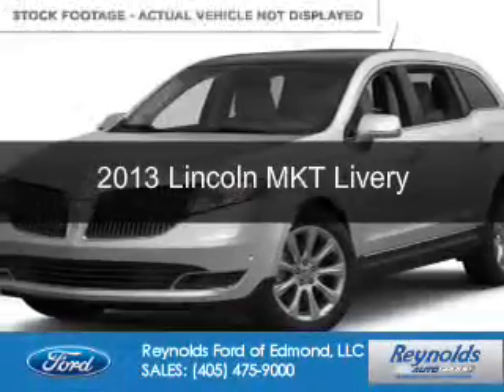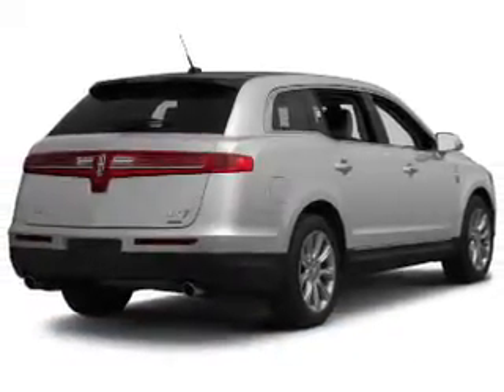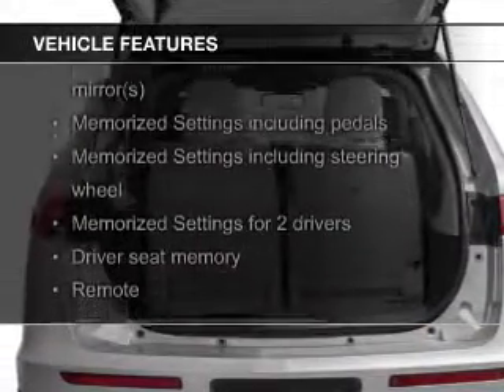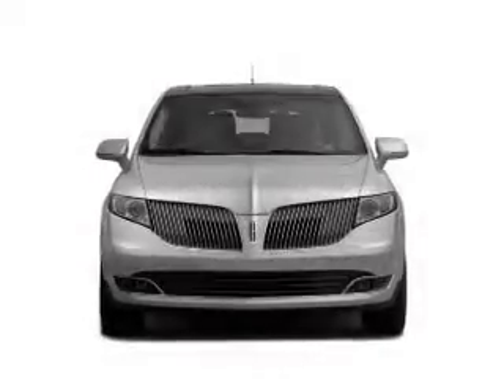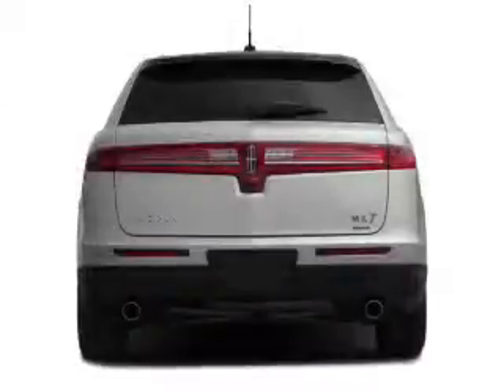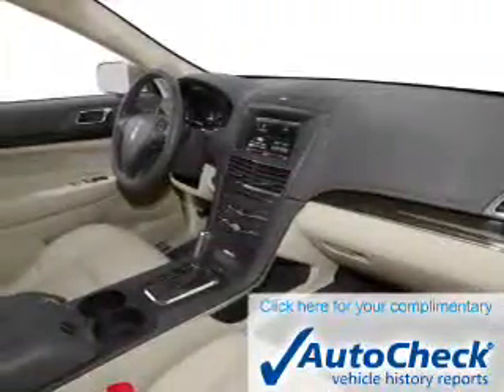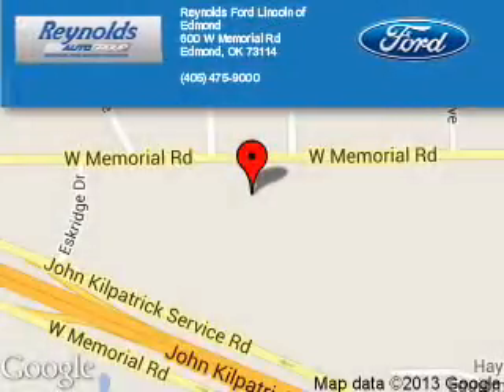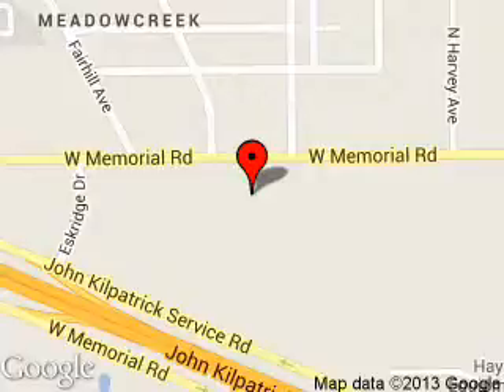2013 Lincoln MKT - Edmond OK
Phone:
Year: 2013
Make: Lincoln
Model: MKT
Trim: Livery
Engine: 2.0 liter inline 4 cylinder 16 valve
Transmission: 6-Speed Automatic
Color: Black
Mileage: 36686
Address:
600 West Memorial Rd